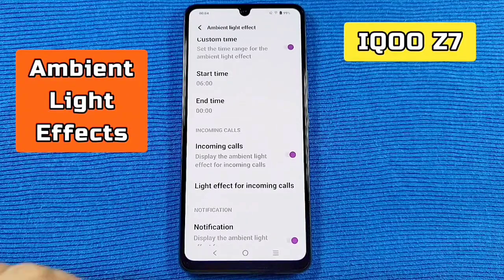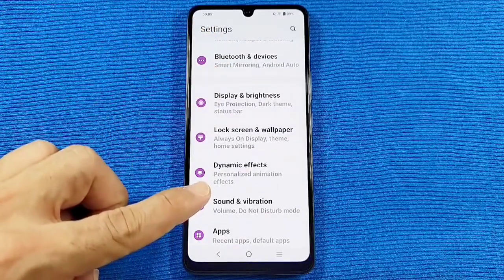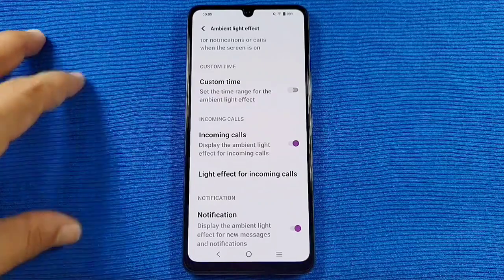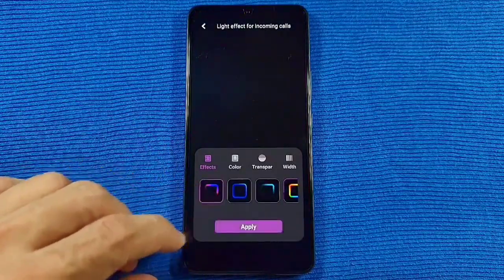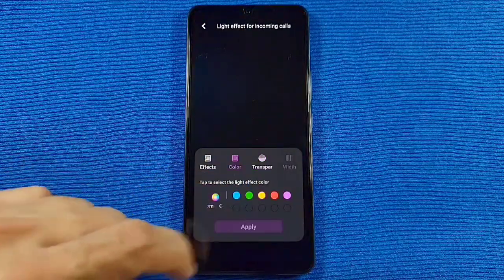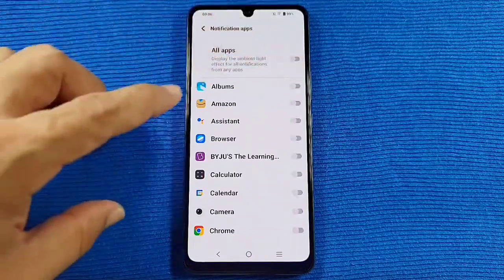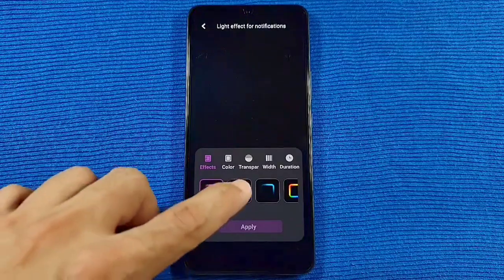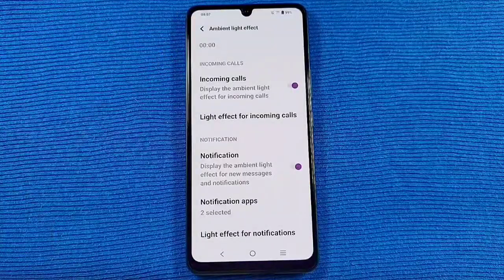How to turn on Edge Lighting for Vivo phone FunTouch OS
a video tutorial on how to turn on edge lighting for Vivo phone with Android Origin OS or FunTouch OS

This hidden feature is known as Ambient light